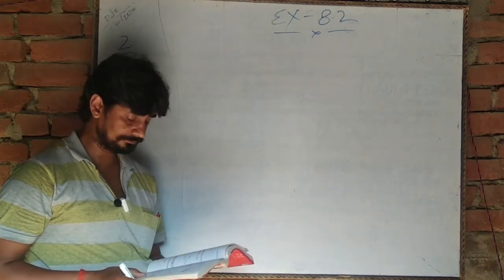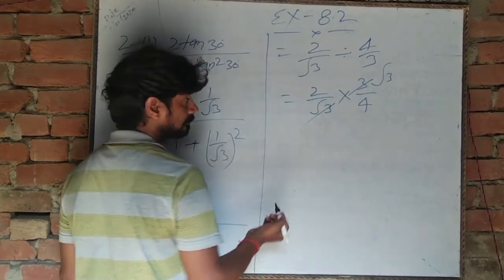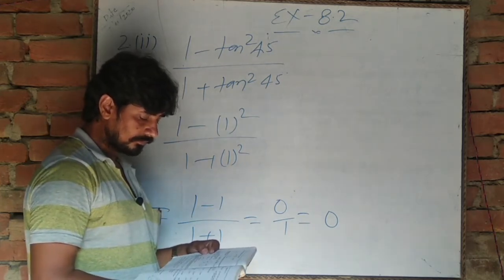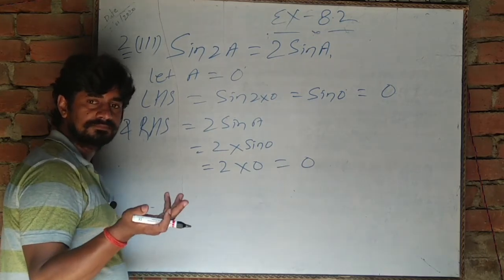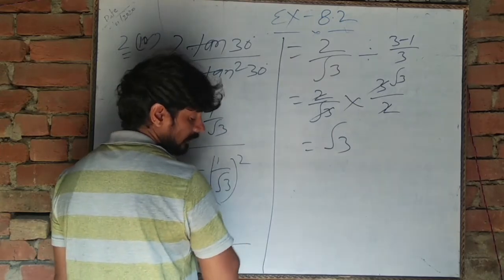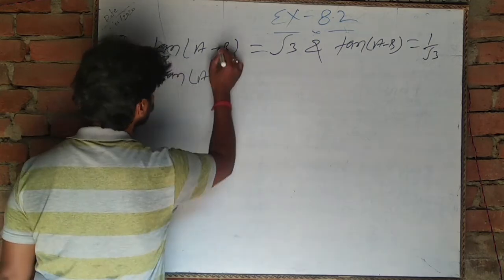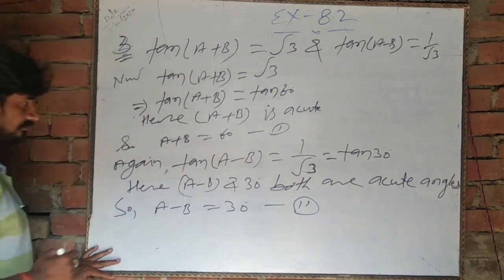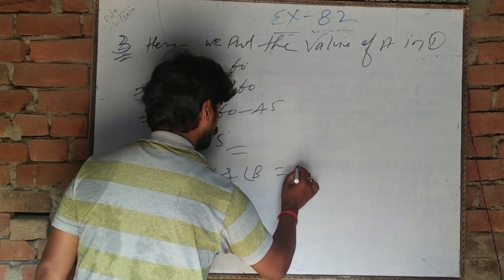Class X Mathematics exercise 8.2 question 2&3